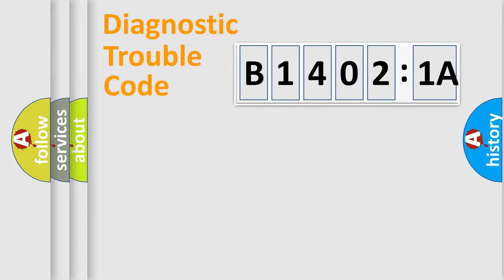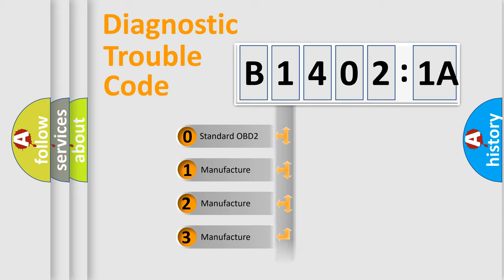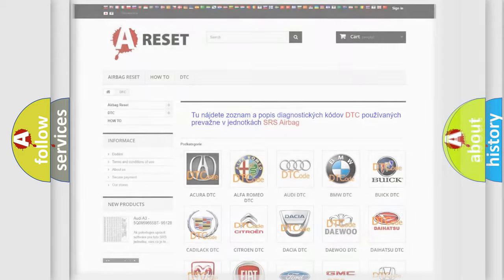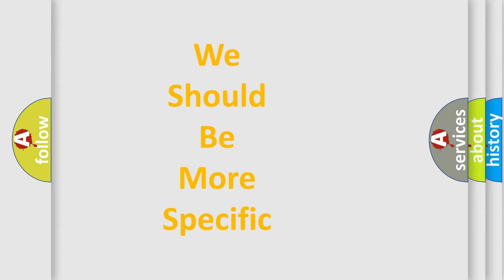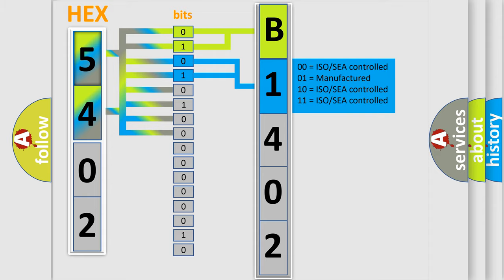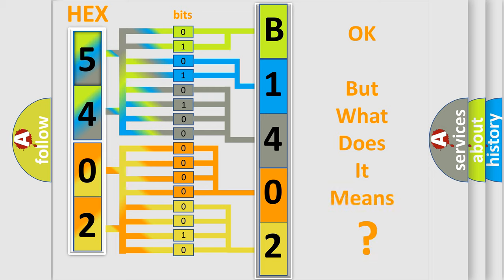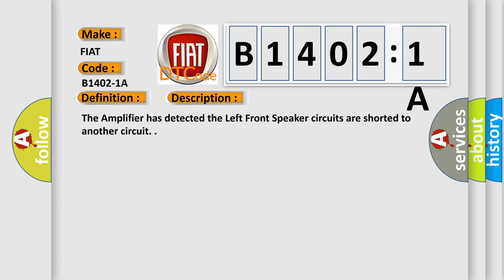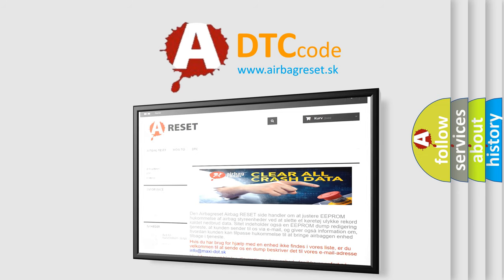DTC Fiat B1402-1A Short Explanation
Contents:
0:21 Basic DTC analysis according to OBD2 protocol standard.
1:48 Insight into programming
2:58 A diagnostically understandable description of the Diagnostic Trouble Code
3:05 Basic error definition

Make:
FIAT
Code:
B1402-1A
Definition:
Description:
The Amplifier has detected the Left Front Speaker circuits are shorted to another circuit.